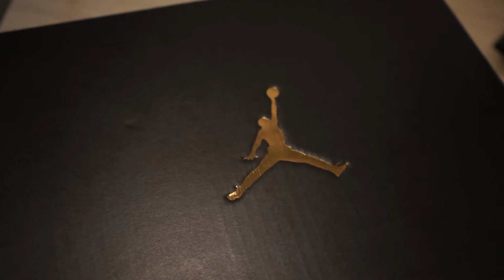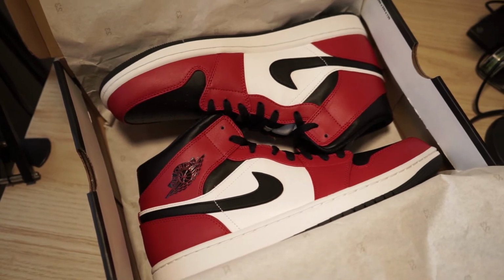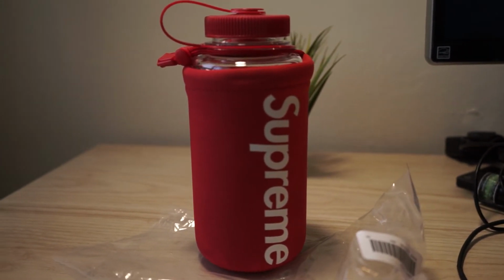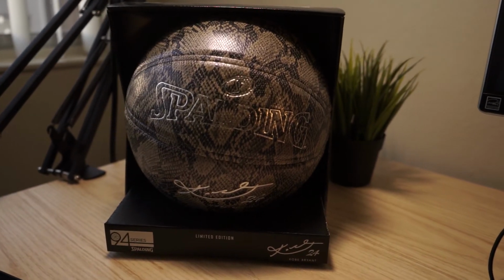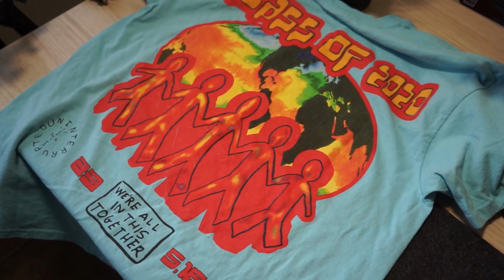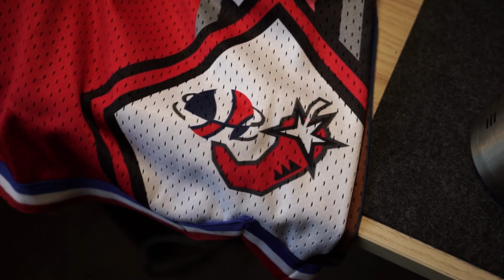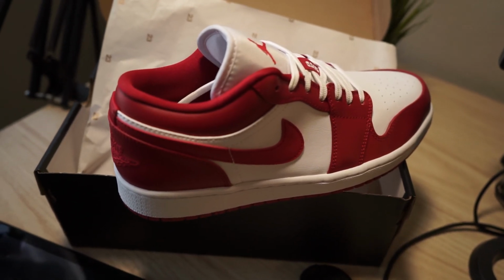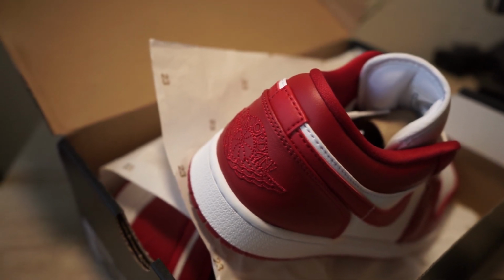What I Copped: Jordan 1 Chicago Black Toe, Supreme Nalgene, Jordan 1 Low Gym Red, Kobe x Spalding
A quick recap of the items I picked up last week for resell: Jordan 1 Chicago Black Toe, Supreme Nalgene, Jordan 1 Low Gym Red, Kobe x Spalding Snakeskin Basketball, and some Travis Scott Merch.